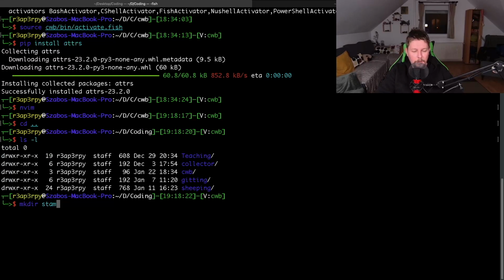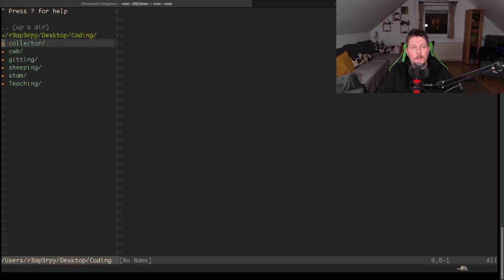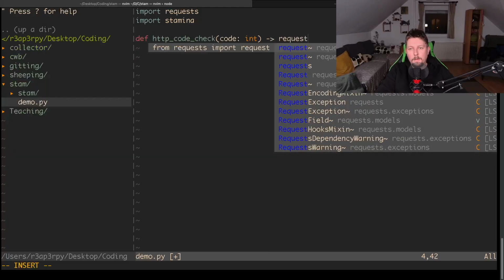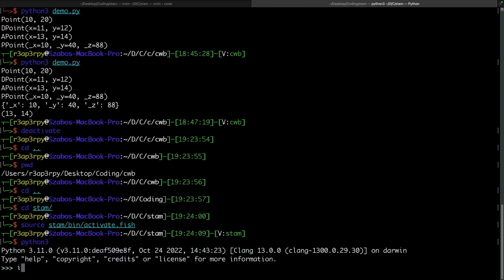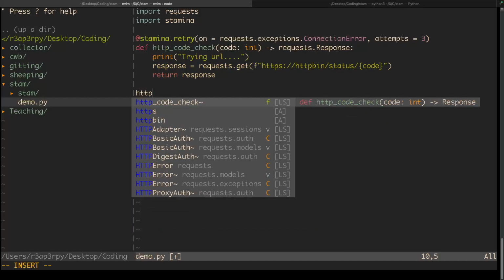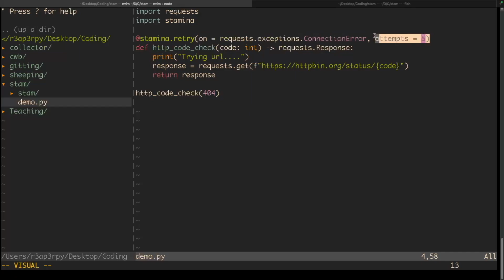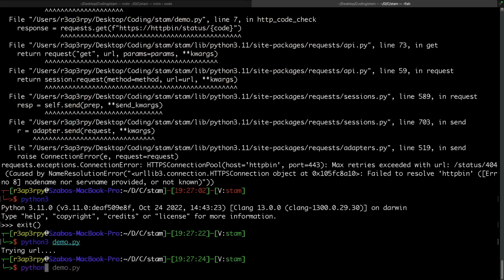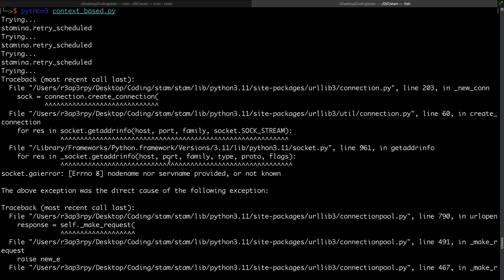Python - Stamina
Let's take a look at a python module that allows you to handle transient failures in python with ease!